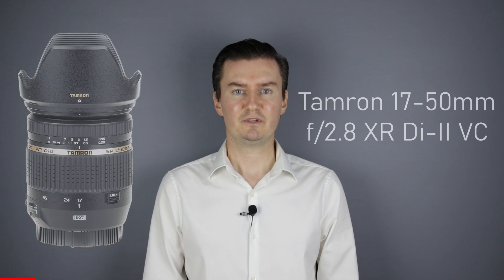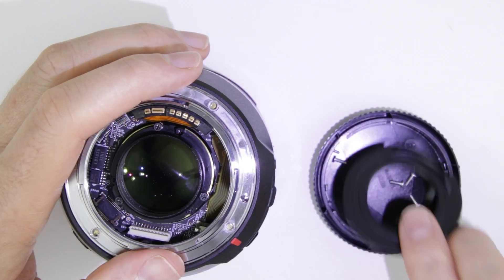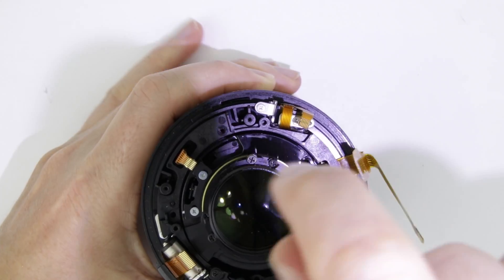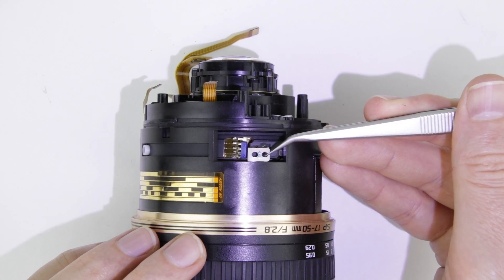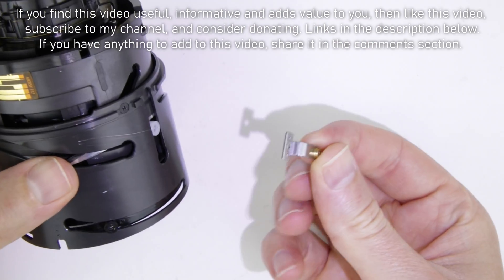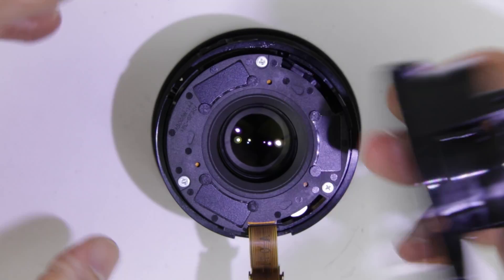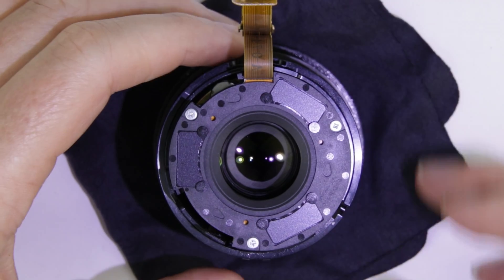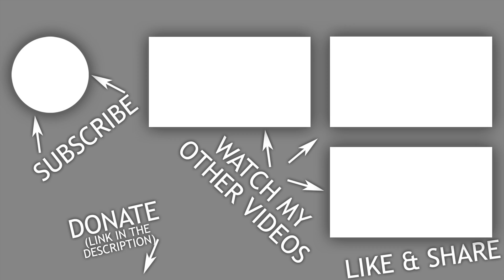Tamron 17-50mm f/2.8 XR Di II VC lens disassembly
This video is about disassembling the Tamron 17-50mm f/2.8 XR Di II VC lens. I had this lens which had problems with the zooming, and it was caused by a deformed metal lens tube inside the lens. So I had to completely disassemble the lens to repair the faulty lens tube, then assemble it.

UPDATES: n/a

TIMESTAMPS:
- 00:00 Intro
- 00:30 Tools
- 00:45 Like, sub, donate
- 01:14 Disassembly
- 18:03 Outro

CRYPTO ADDRESSES:
- Bitcoin address: 18BrF4zDFR32c4zMSMMZPpby2hKdM1nrKE
- Ethereum (Ether): 0x632cB6F5DFf9717946EBDdD7b48C59F9fe547d46
- Bitcoin Cash (BCH): qq42ha793y74dapfyksa3y42c67z6zf5avvj37utyh
- Litecoin (LTC): LepXkmnW2HyiGQGyGcmRMuFmYYcxg4wak5
- Bitcoin SV (BSV): 1LaLoWX2n14ou6PNzbA3QsFZXjdSu2kQQY